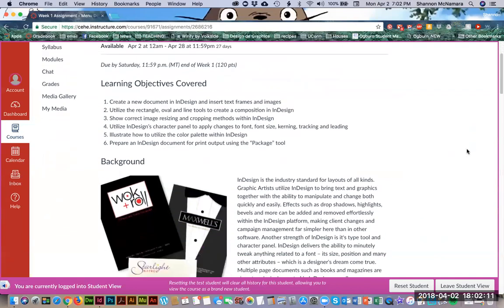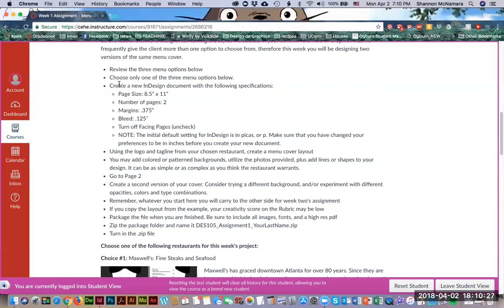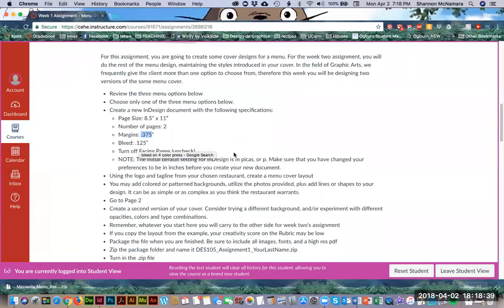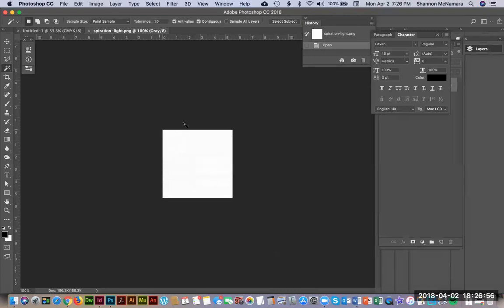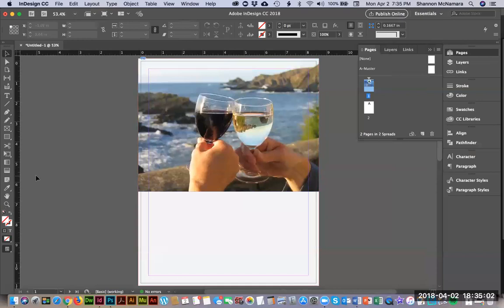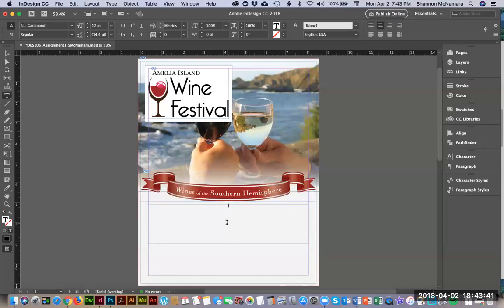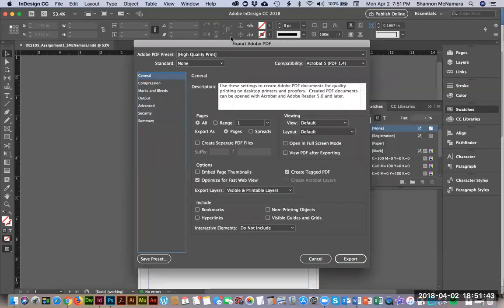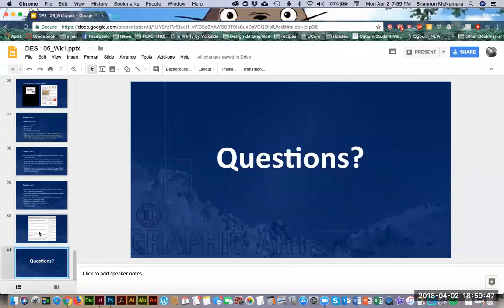Learn InDesign FAST with Shannon - Week 1 Assignment